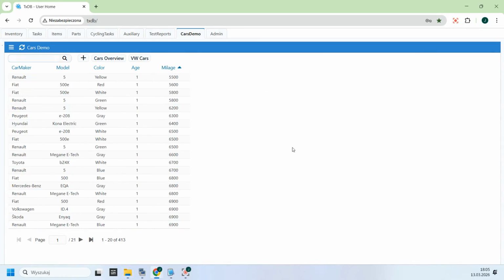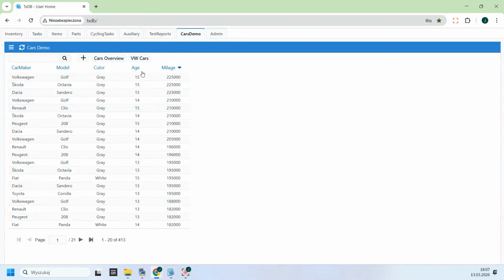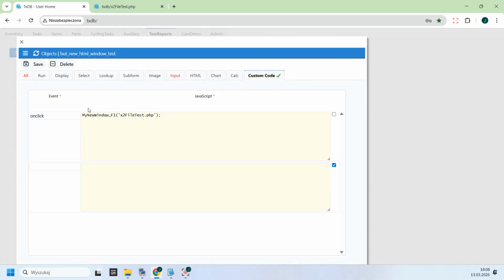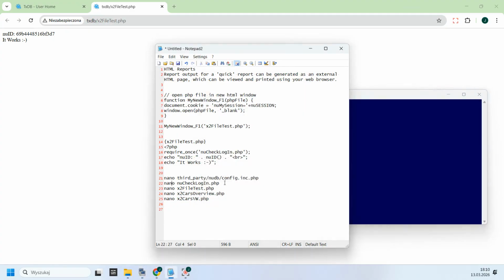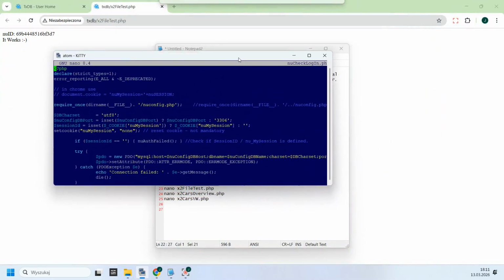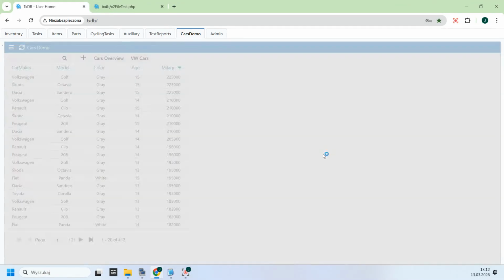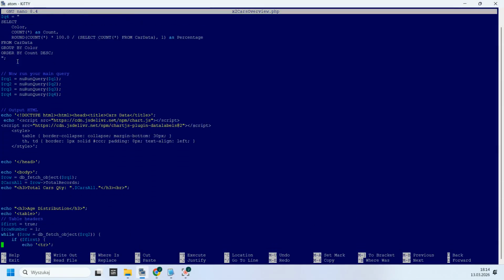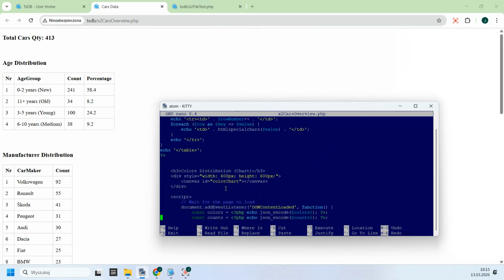nuBuilder - HTML quick reports generation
HTML reports can be very helpfull for a 'quick' data presentation generated as an external HTML page, which can be viewed and printed using your web browser.